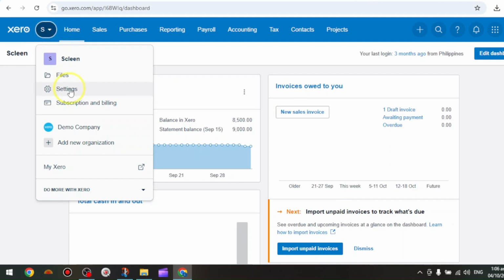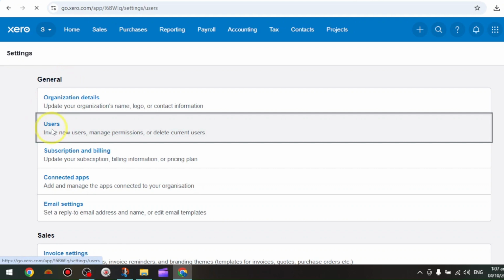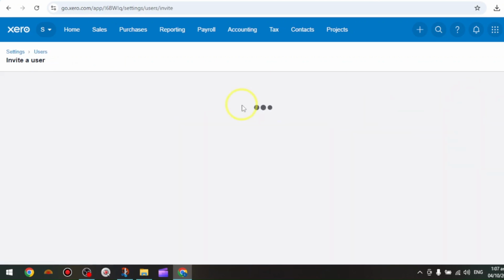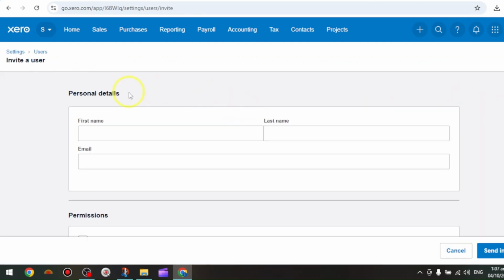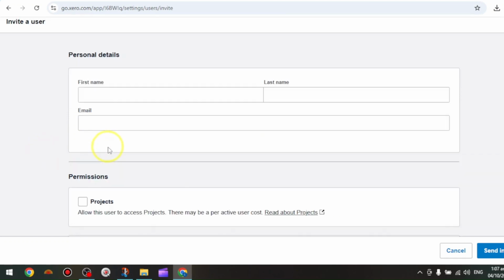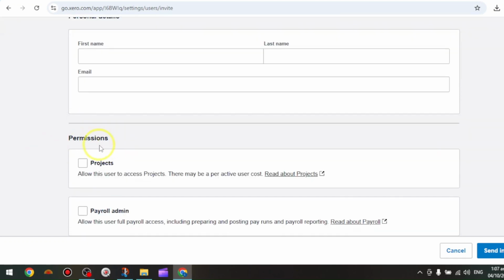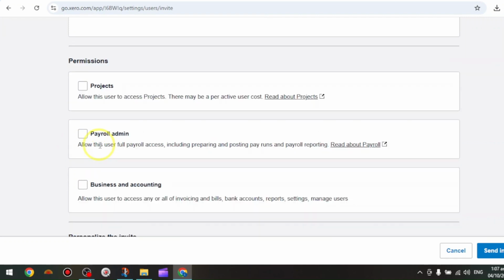How To Give Accountant Access on Xero 2025 (Step-by-Step)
Need to share your Xero account with your accountant? In this tutorial, you’ll learn how to give accountant access on Xero step by step. We’ll show you how to invite your accountant, assign the right permissions, and manage user access securely.

Perfect for small business owners and bookkeepers who want their accountant to review or manage financial data directly in Xero without sharing login details.